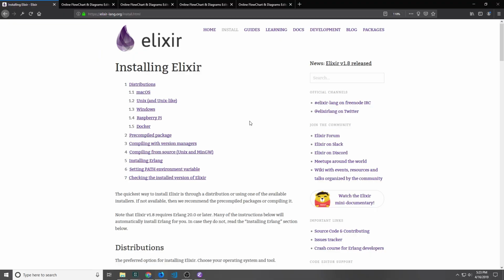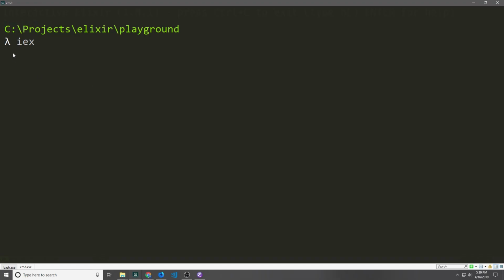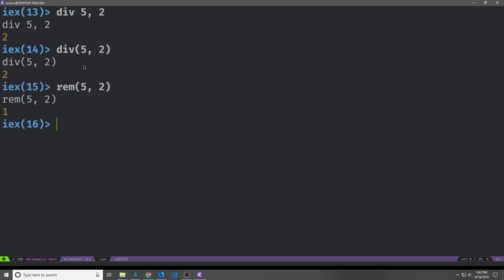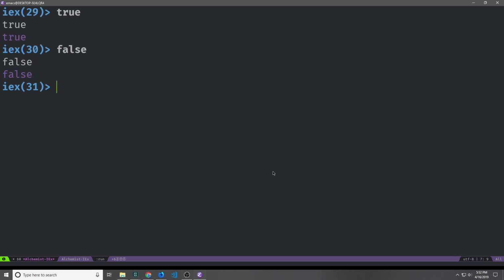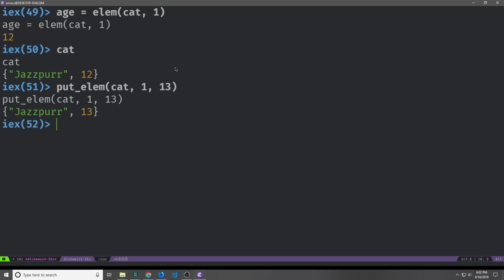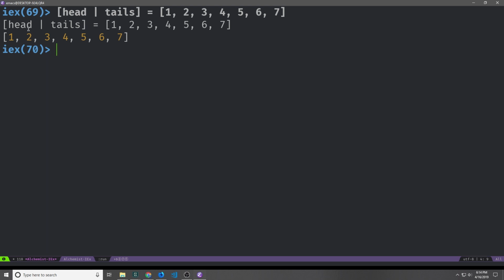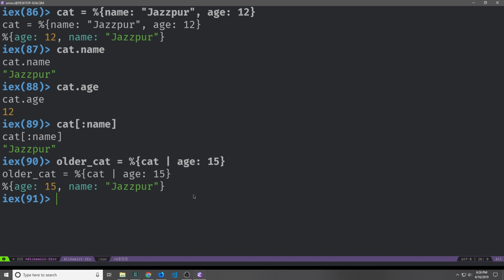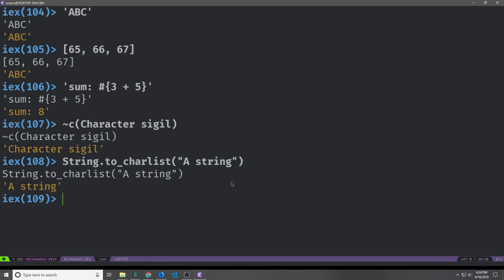Introduction to Elixir - A Background and the Primitive Types - Part One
In this tutorial, we take a look at the elixir primitive types.  This includes collections like Tuples, Lists, Maps and Bitstrings as well as Integers, Floats, Strings and Atoms.

Dontate:
ETH: 0x03247265dd5242605bD2FA3c40fb3b70d9e3D685
Cardano: addr1q9auccwrr9ws8qdyv45f4qwsx76pfmld4zapks89sakq94ay0xmle73y0r8ruwd0zslls4eglf98lghru7ywv56cedysk7ftjt